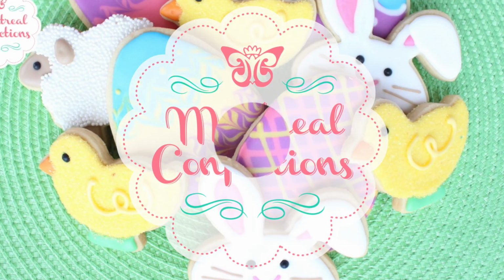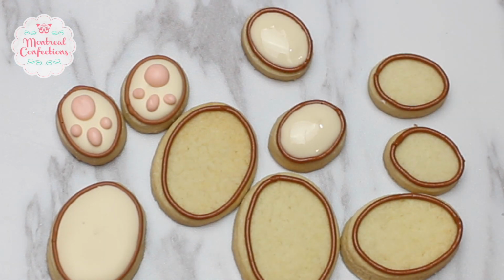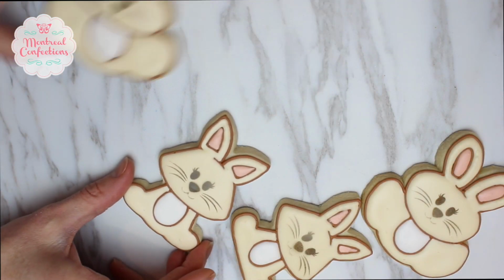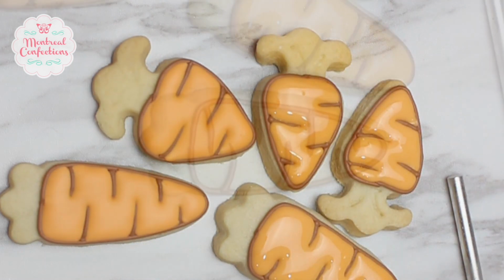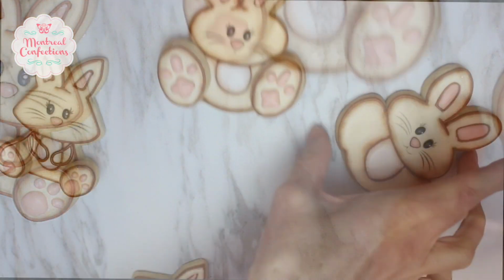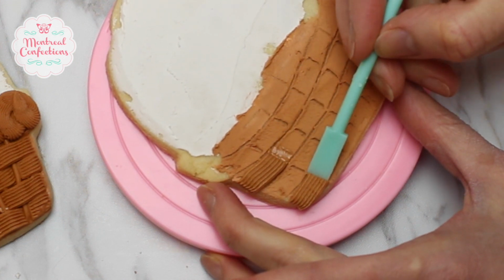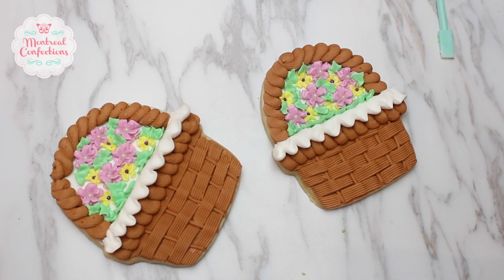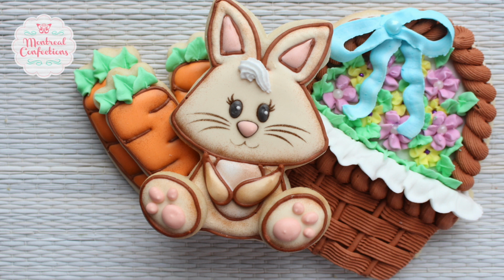Easter cookie decorating video - Make your own decorated Easter cookies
- Purchase my templates via Etsy

- Share & Like my content

RECIPES